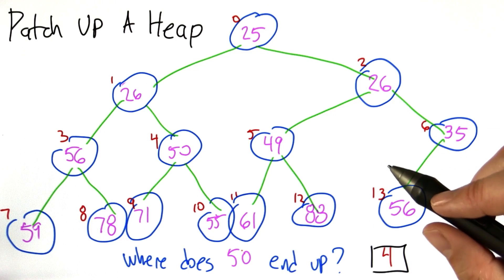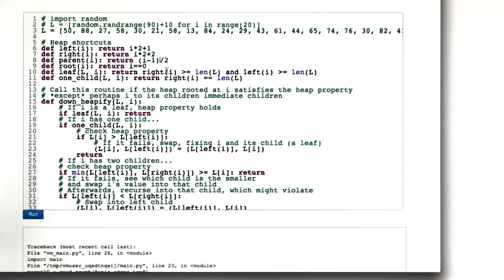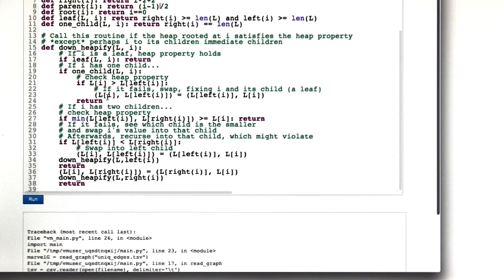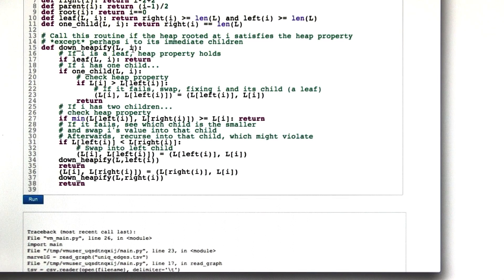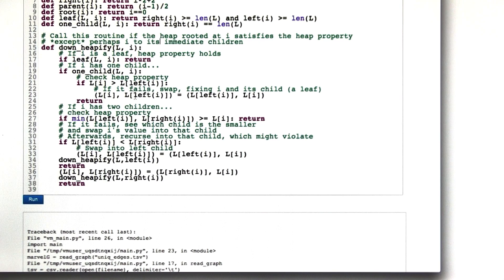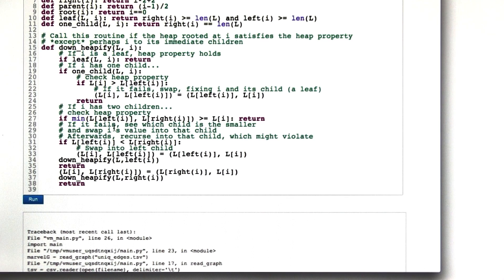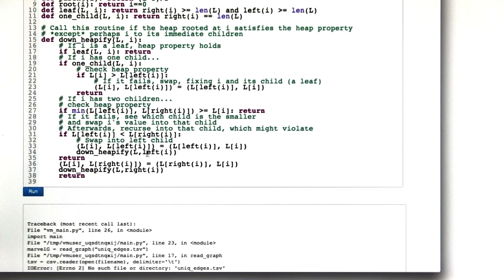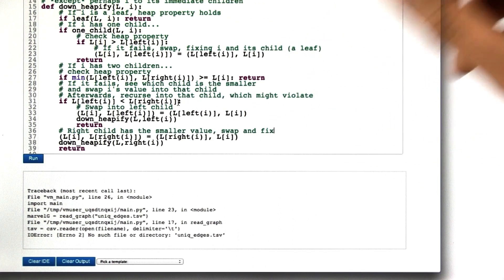Down Heapify - Intro to Algorithms